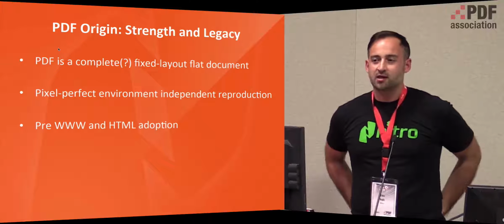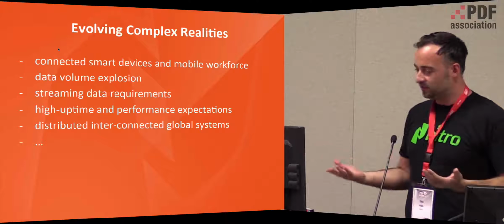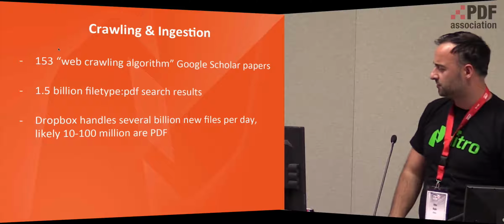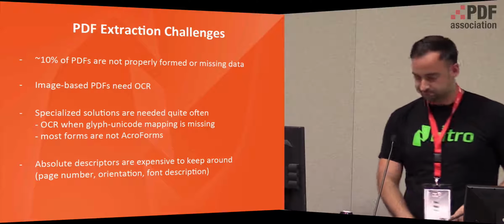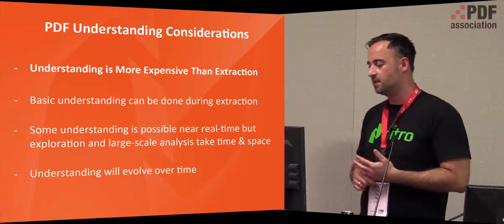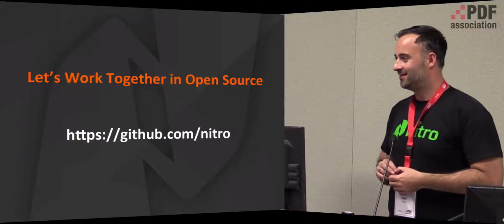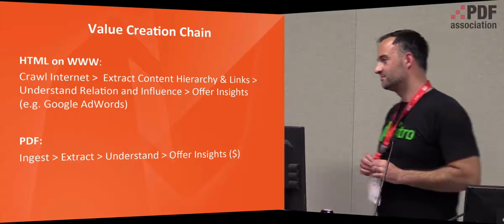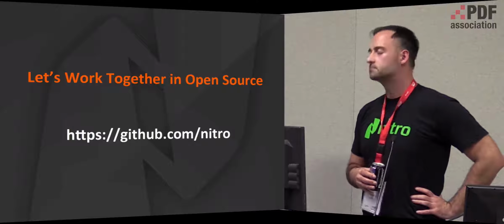Understanding PDF at Web Scale - Tiho Bajic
Pervasive new technologies, platforms, and consumer interactions have created the perfect storm of document inefficiency in organizations today. Difficulties in understanding and reasoning about unstructured data captured in PDFs is at the heart of this problem. Join Tiho Bajic, CTO of Nitro, as he examines the challenges of democratizing information captured in PDFs across the enterprise. Tiho will discuss the impact of emerging big and fast data technologies in working with documents at web scale.